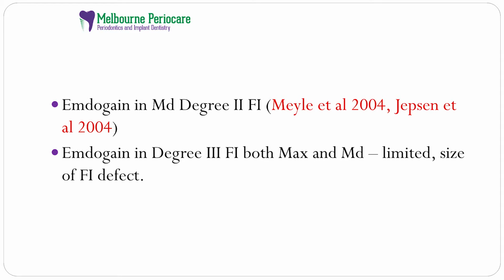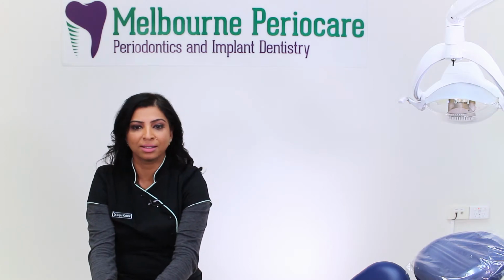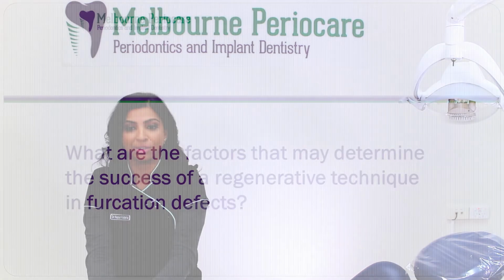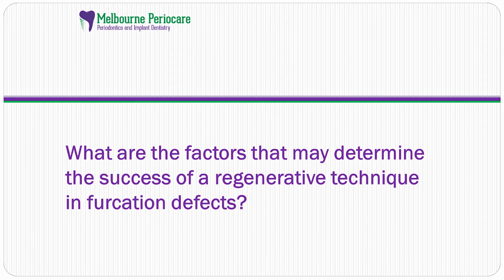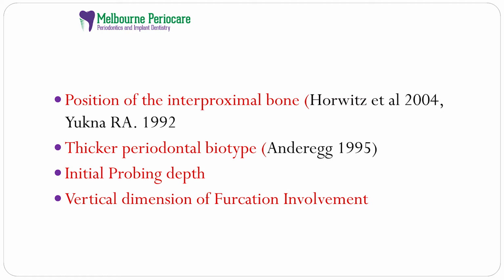Is regeneration possible with furcation involvement?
When a patient has experienced furcation involvement, then the goal of every periodontist is to facilitate regeneration of what's been lost.  This of course, begs the question, is regeneration even possible with furcation involvement?

In this video, Specialist Periodontist, Dr Nupur Kataria, looks at the elements of furcation involvement and the impact on regeneration.